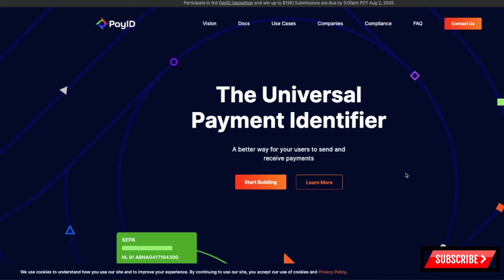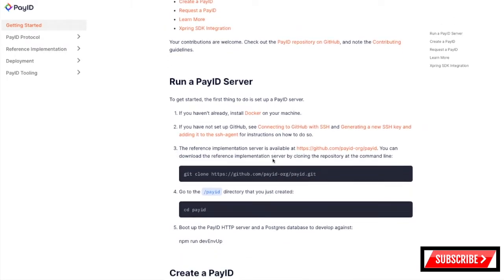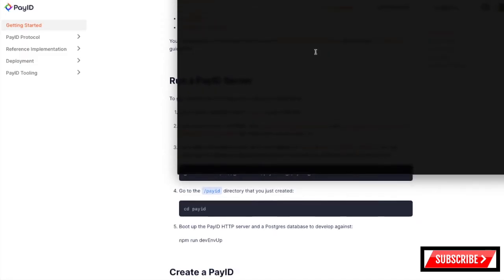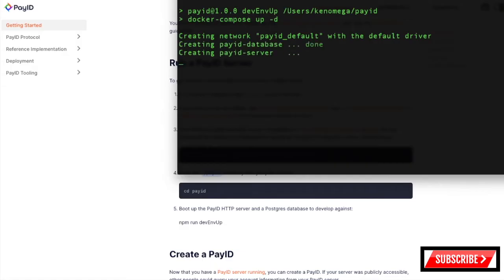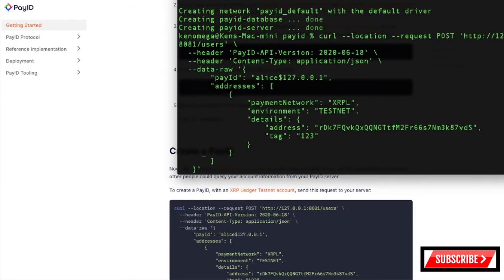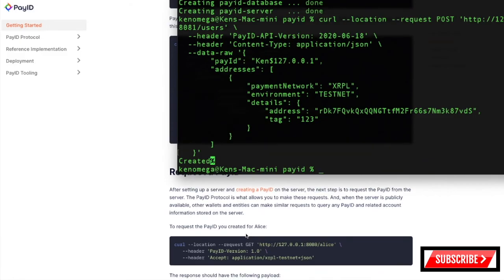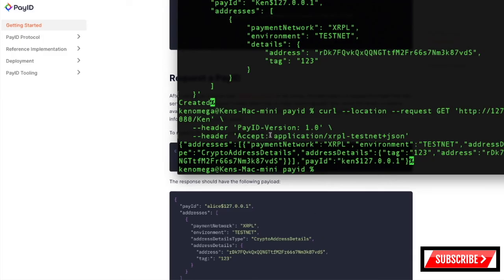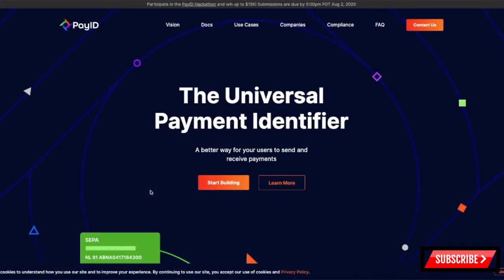How to Create a PayString (formerly PayID) on the Ripple XRP Test Net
A quick tutorial on how to put the PayID "Getting Started" guide into practice.